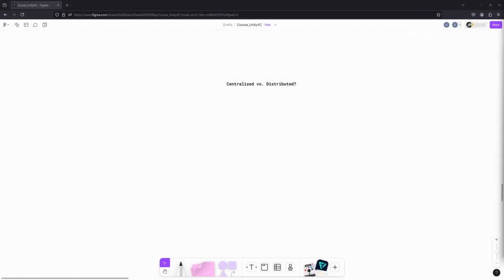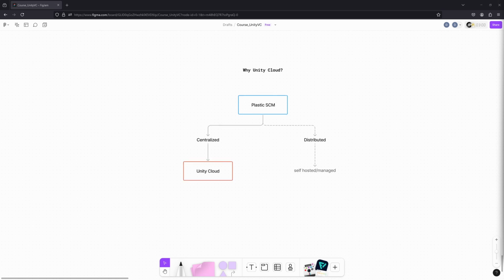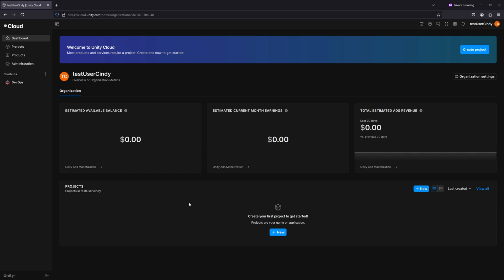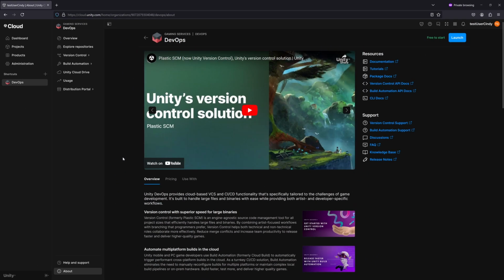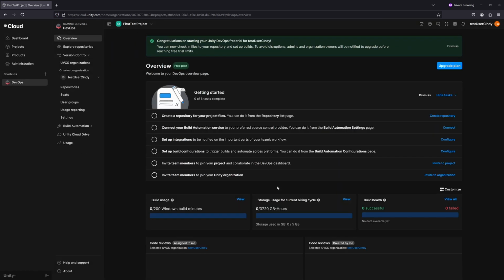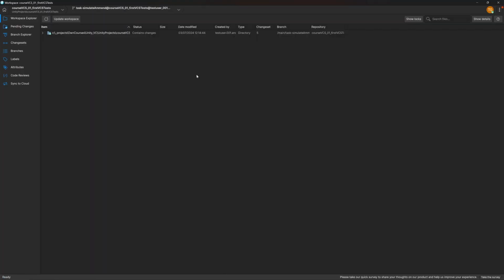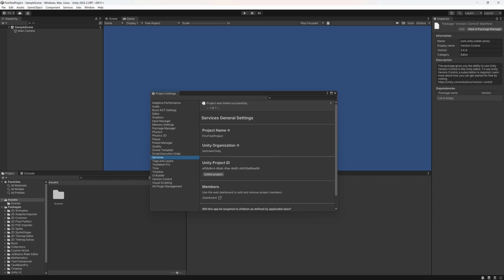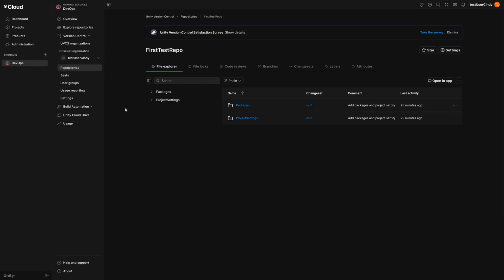Unity Version Control - Unity Cloud (3/36)